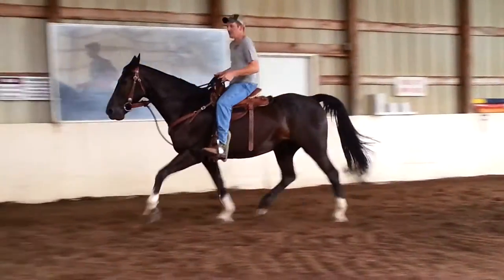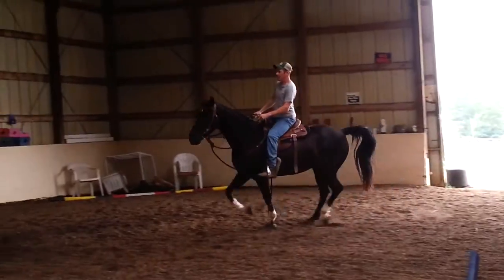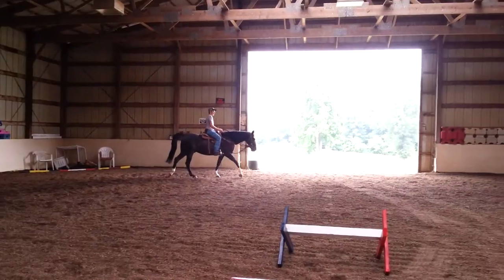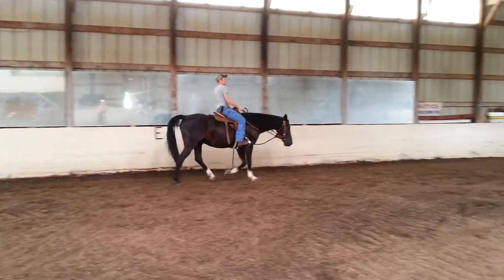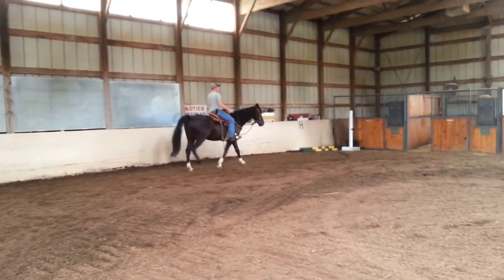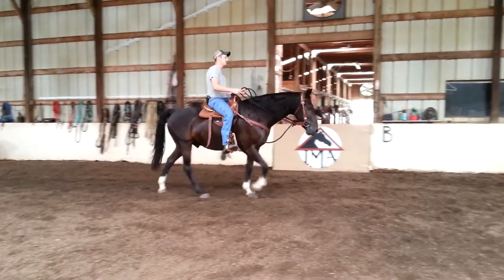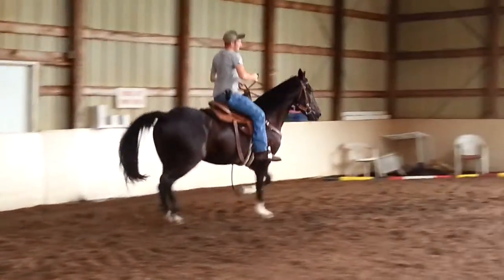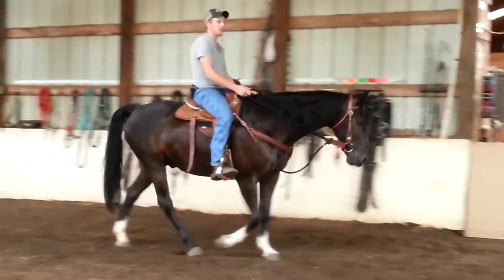"Bailey" - 8yo Missouri Fox Trotter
Lesson summary with adult beginner